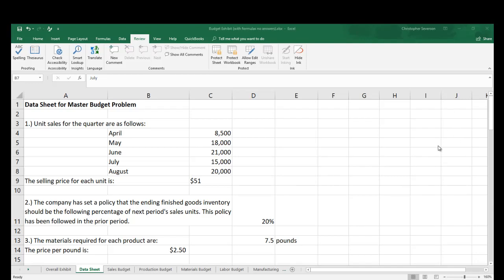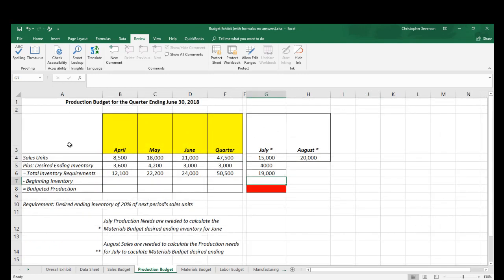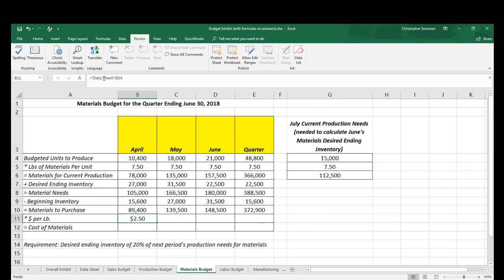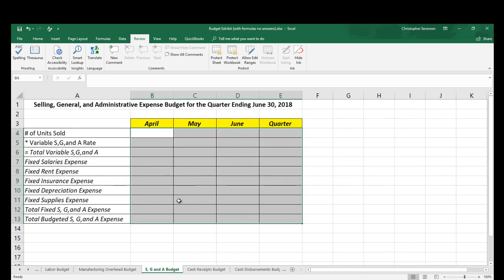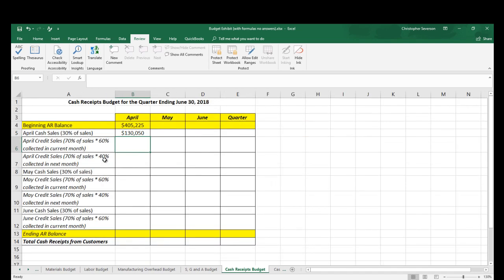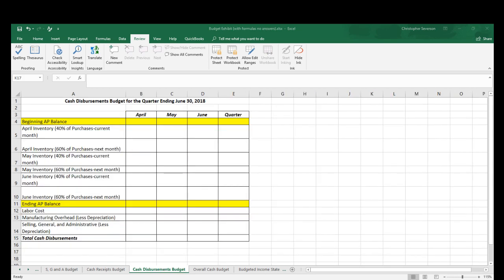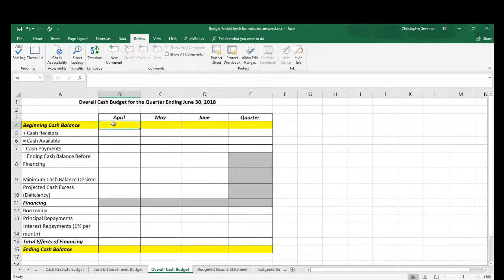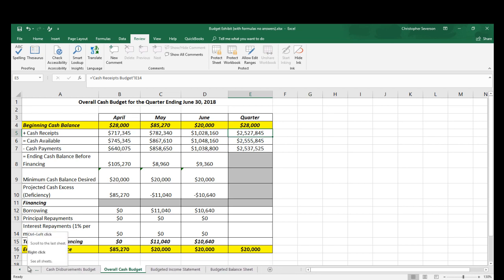Managerial Accounting - Excel Template and Formulas for Master Budget - Severson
This video walks through an Excel template with formulas to link all of the budgets of the Master Budget together. This includes the budgets from the Sales budget through the cash budgets. The budgeted financial statements will be presented in a second part to this series.